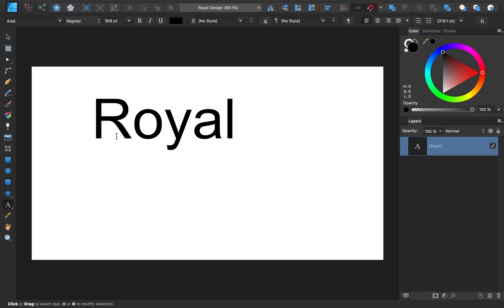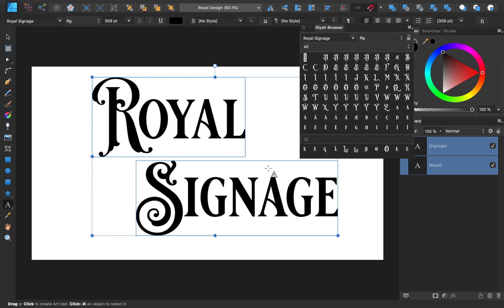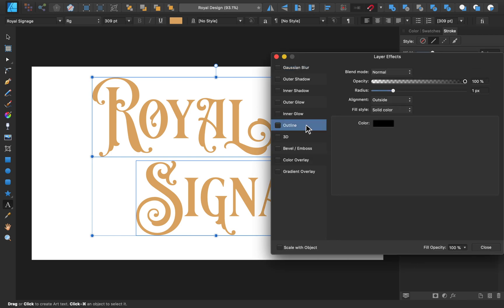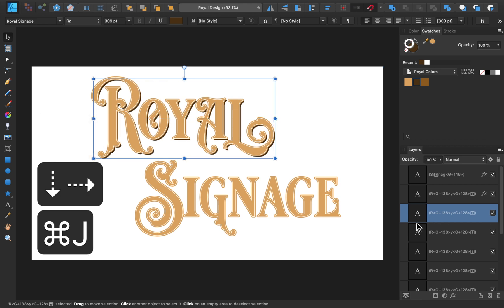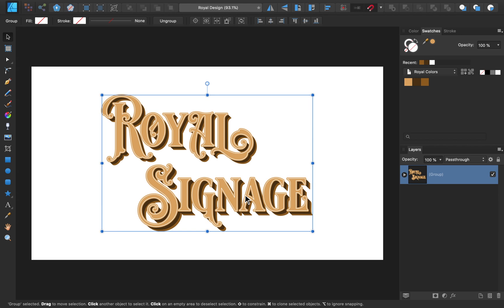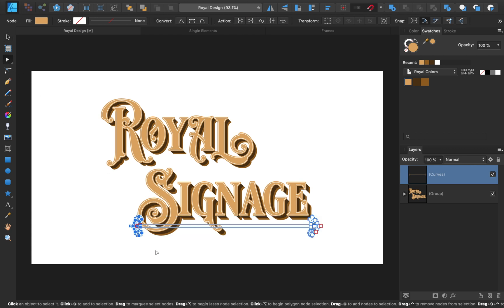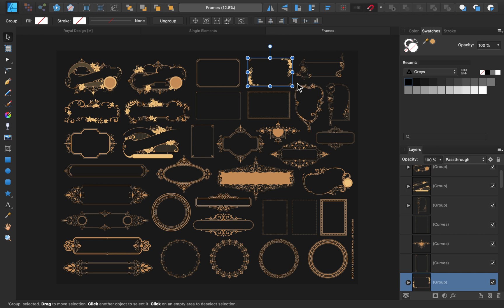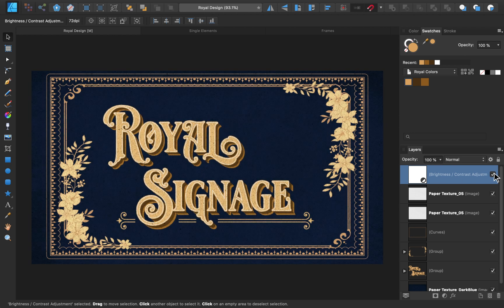Make Royal Text in Affinity Designer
In this tutorial, we use Affinity Designer to create a beautiful 3D text effect. The design looks even better thanks to the great font and ornaments we use from the Vintage Font Bundle. You don't need to get the bundle to learn a lot from this tutorial, but I think the bundle is definitely worth checking out.